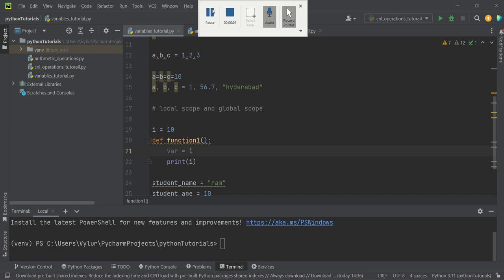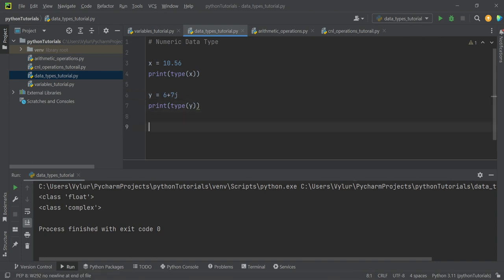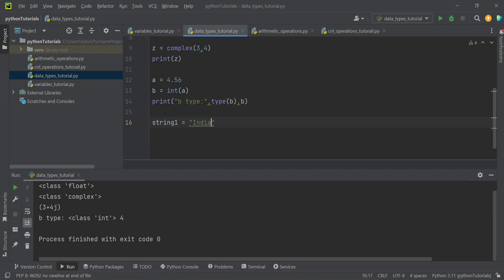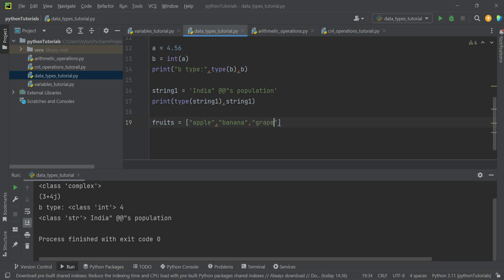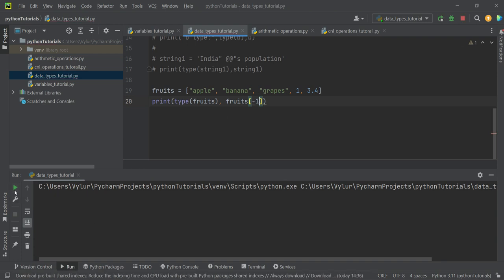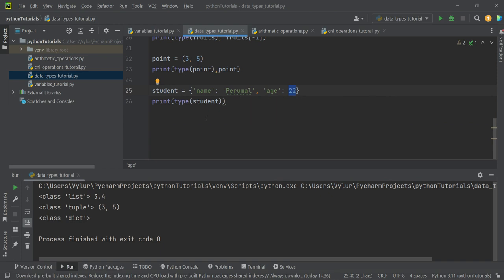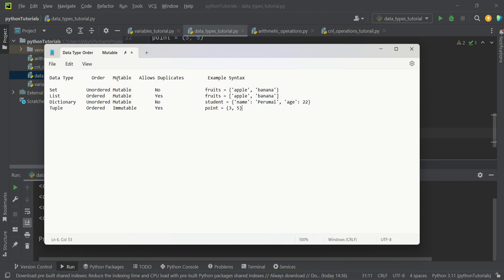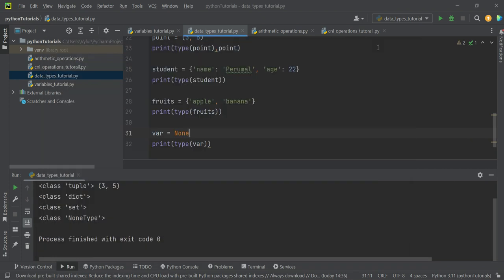Exploring Data Types in Python | Python Programming Tutorial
Welcome to our Python programming tutorial on data types! In this comprehensive video, we dive deep into the world of data types in Python and equip you with the essential knowledge to handle different types of data effectively.

In this tutorial, we cover the fundamental data types in Python, including integers, floats, strings, booleans, lists, tuples, and dictionaries. We provide clear explanations and real-life examples to help you understand the characteristics and use cases of each data type.

We discuss how to declare and assign values to variables, emphasizing the importance of variable naming conventions and best practices.